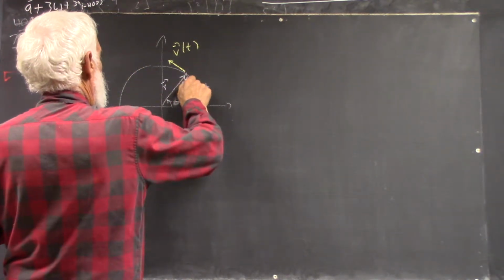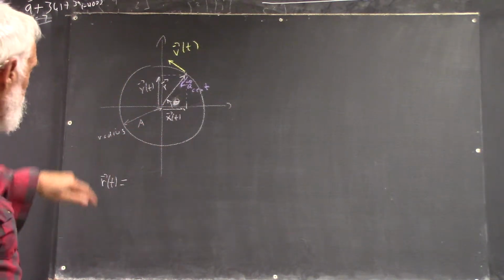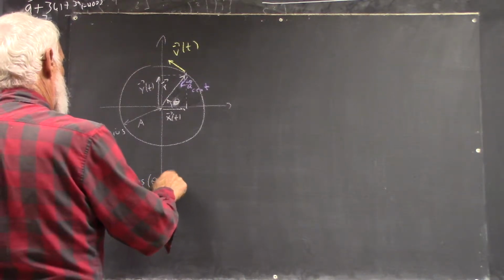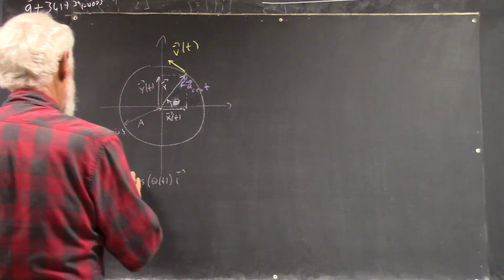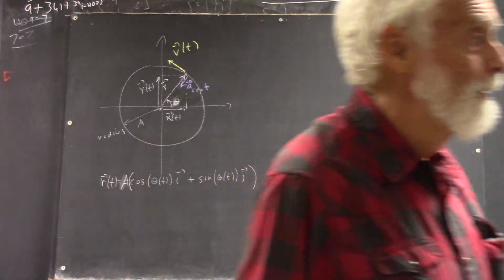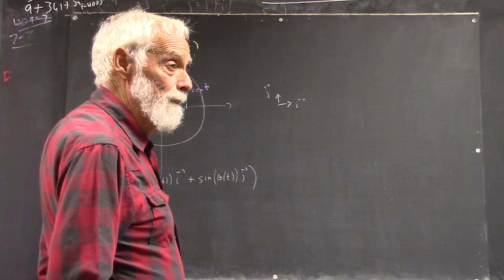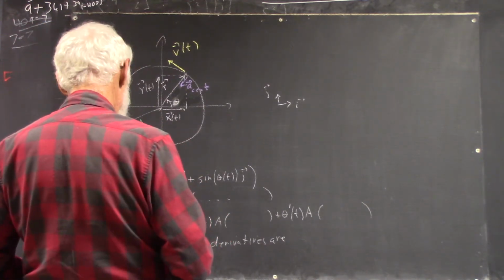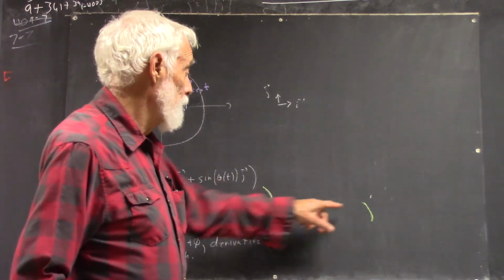daguniv 4370 the r v a vectors for uniform circular motion 10